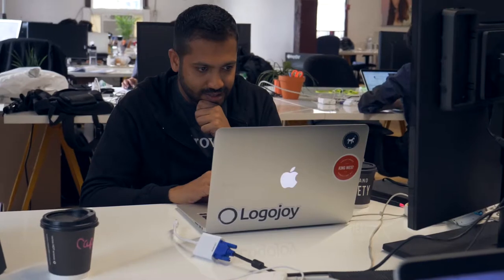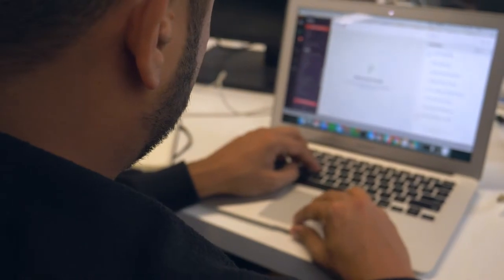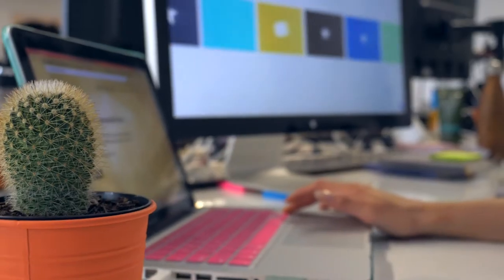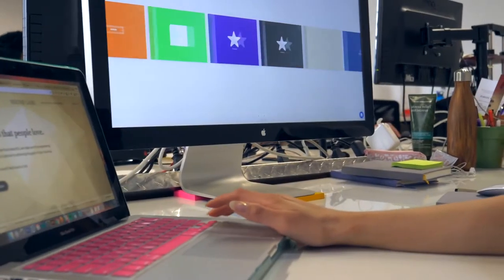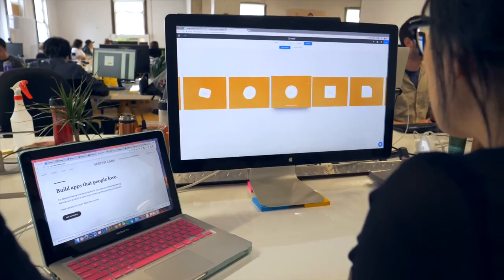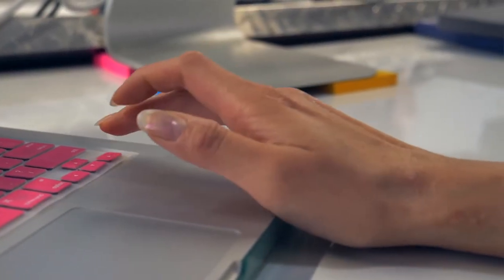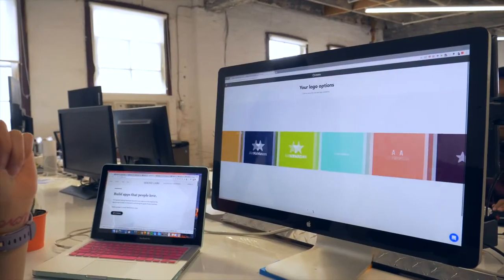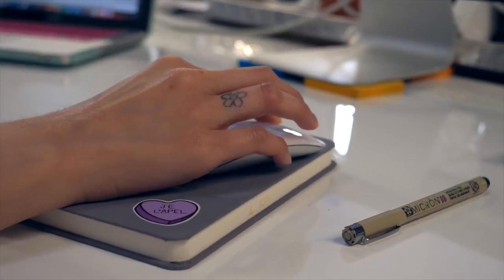mylogostory with tehsin bhayani of serind labs online logo maker case study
Go behind the scenes with Tehsin Bhayani, co-founder of Serind Labs, while he shares his experience of using Logojoy to make logos for his business.

Serind Labs makes mobile apps and web platforms for entrepreneurs, helping them turn their ideas into reality. In this video, Tehsin talks about why an online logo maker is a great tool for founders and small business owners.